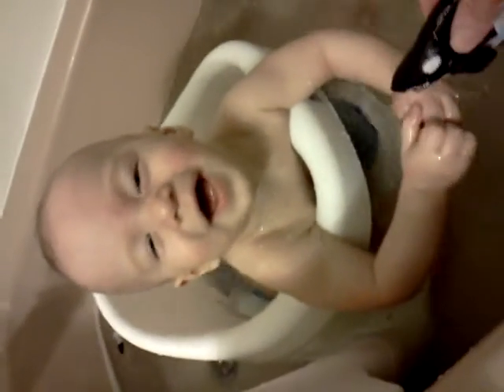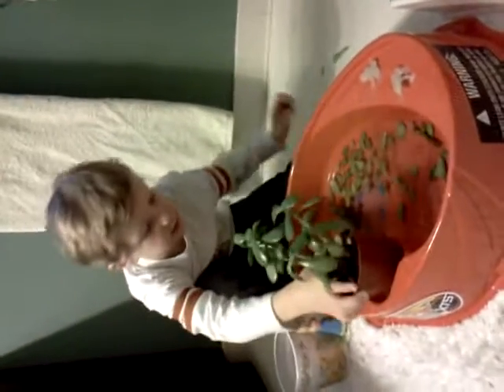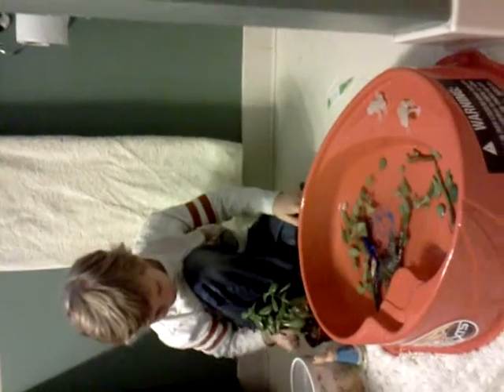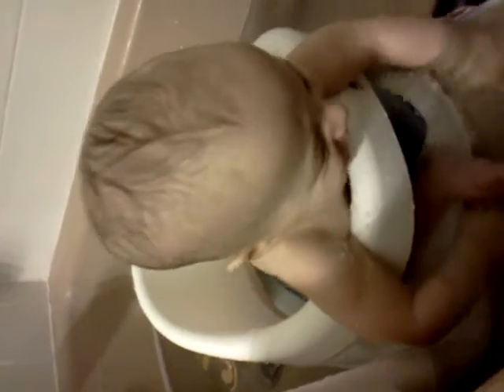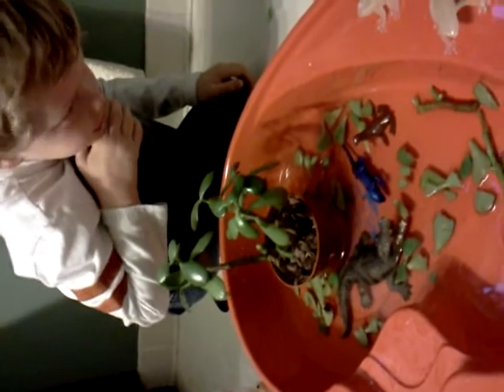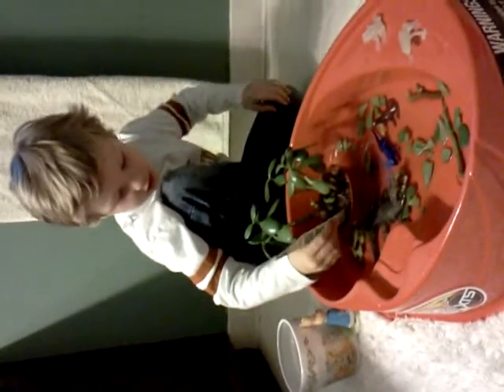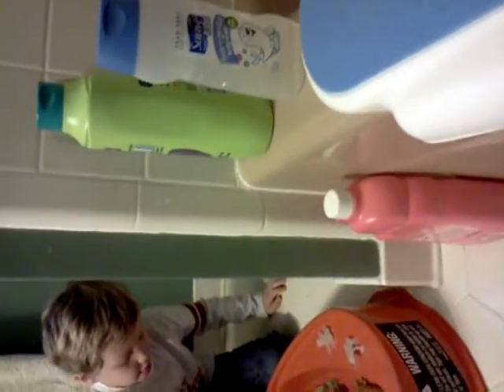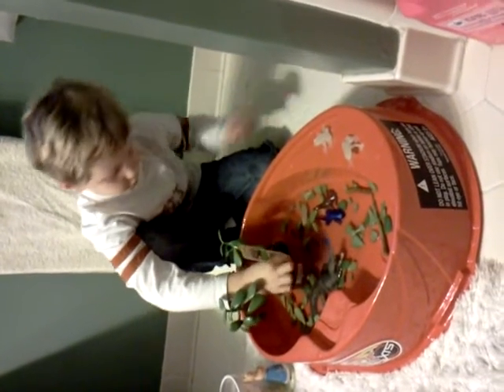Orca and alligator boys